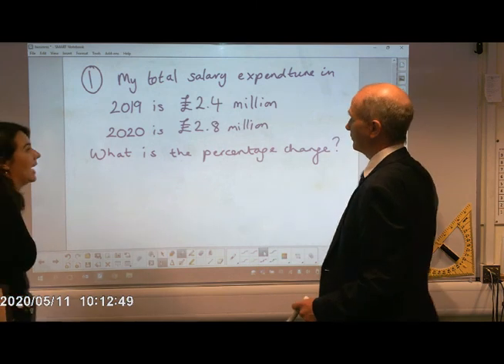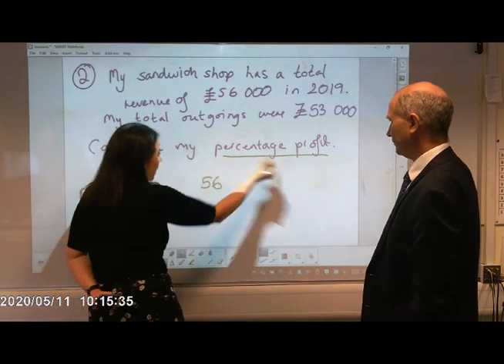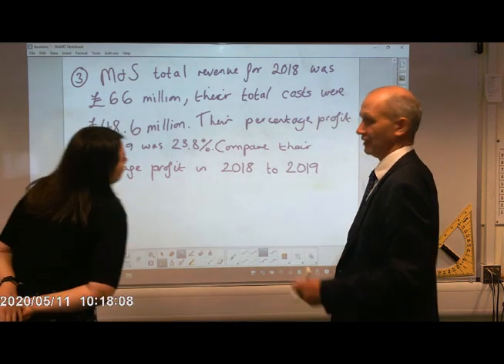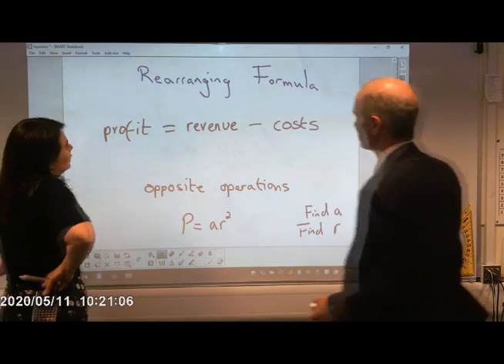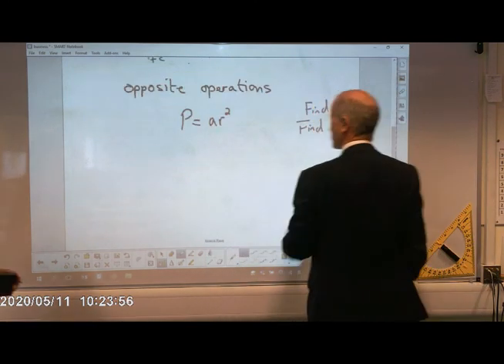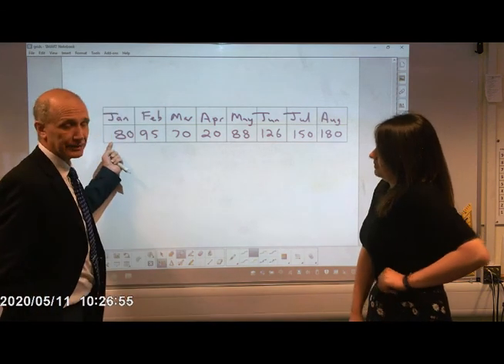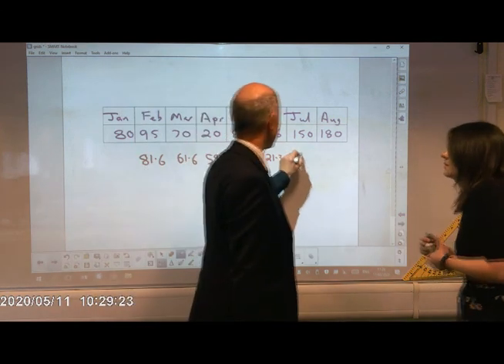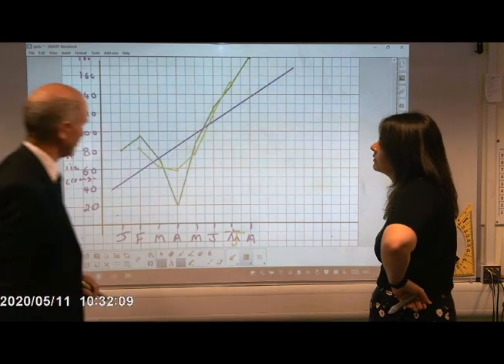Knole Academy | Maths | Sixth Form Year 11 into Year 12 | Transition Business